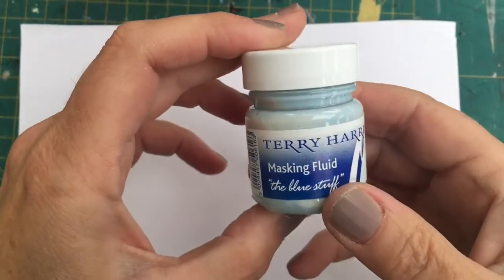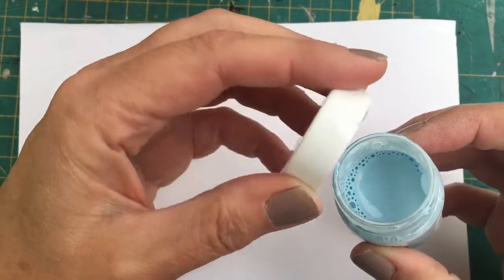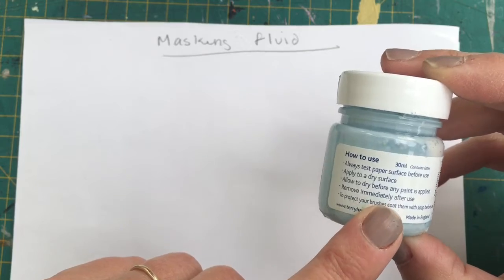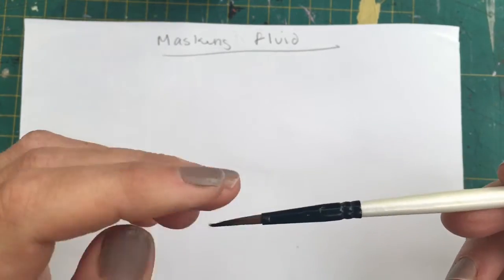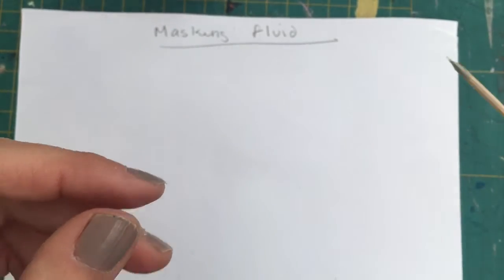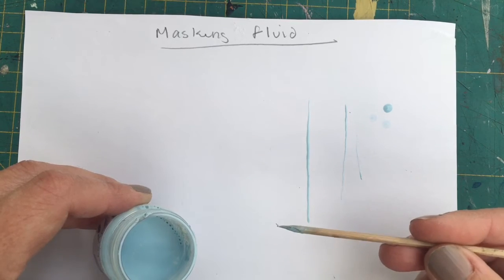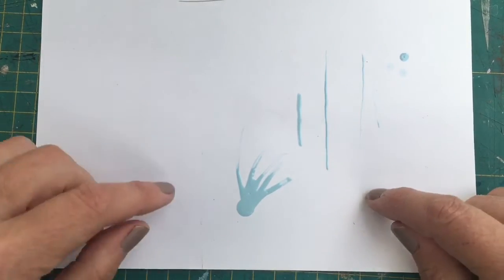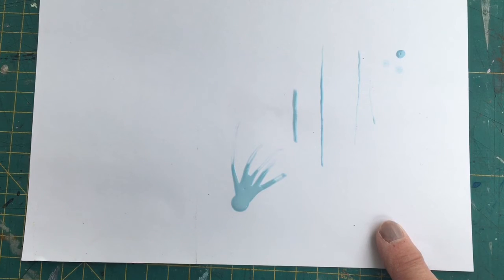Masking fluid - how to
What do you use to apply, how to look after and what to do once it’s on your paper.